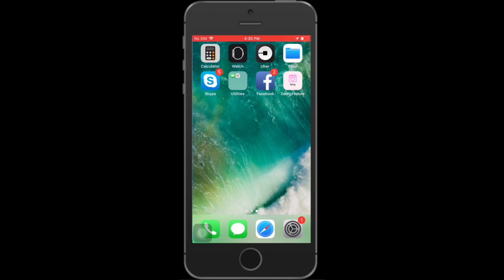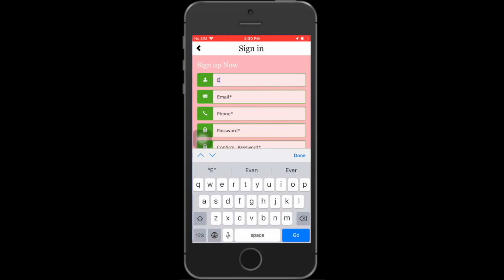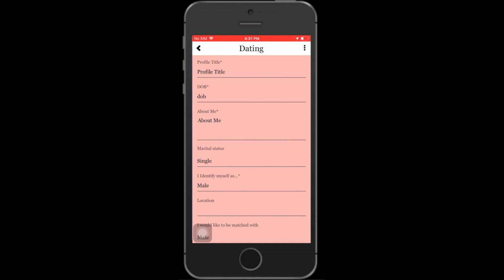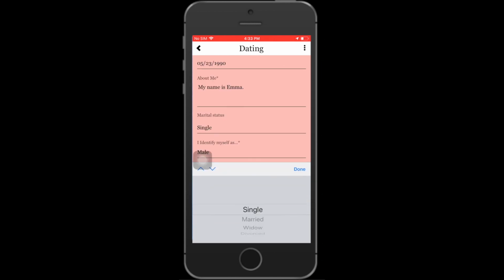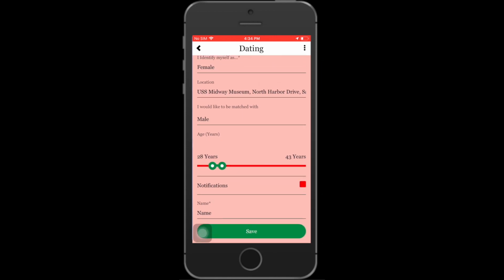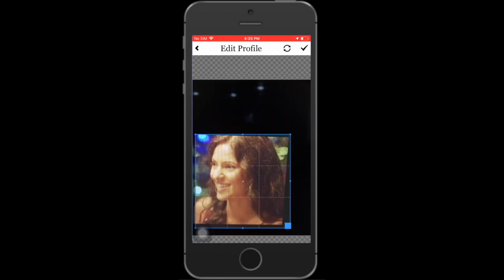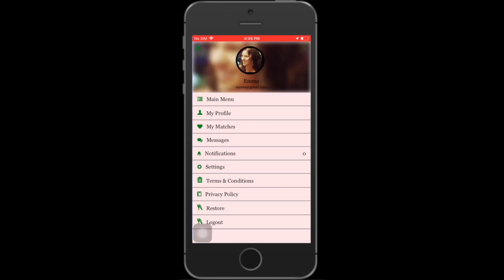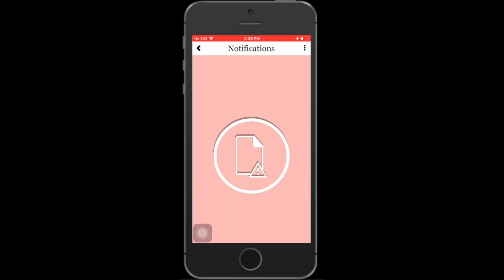How Dating feature works?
In this tutorial we will explain how  Dating feature works.